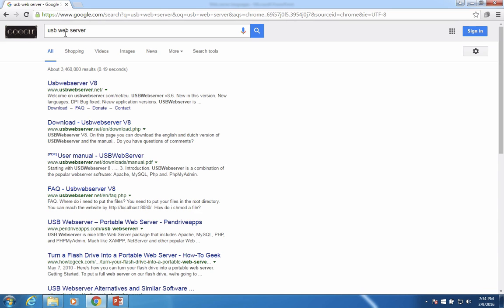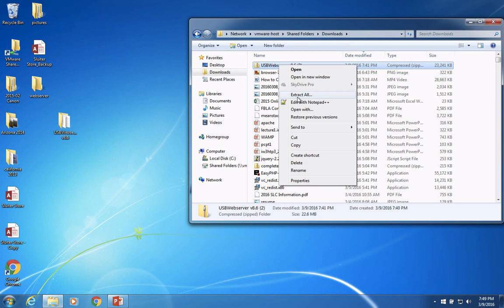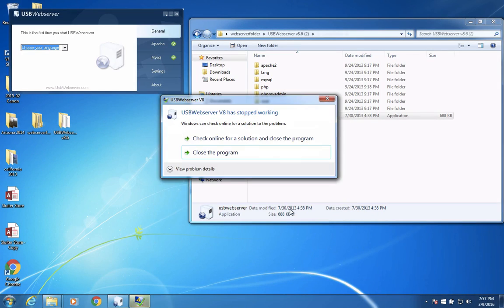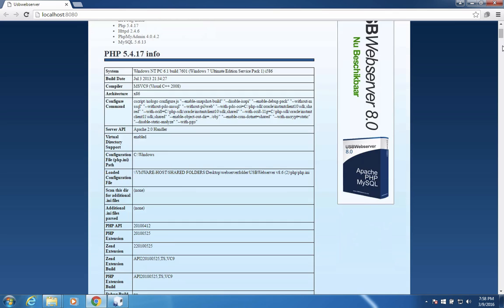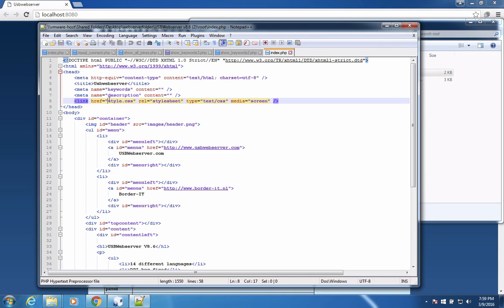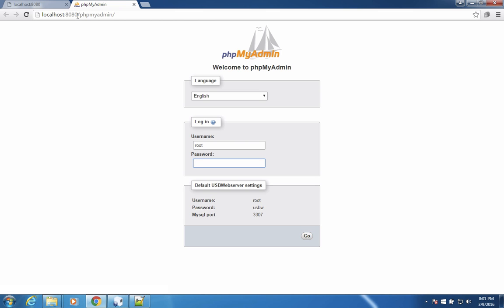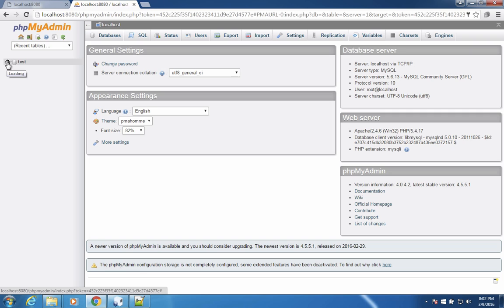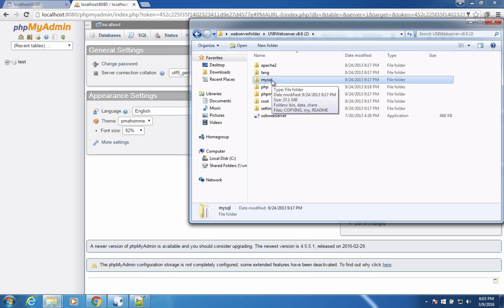02 - Setup a portable USB Web Server for PHP and mySQL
for all tutorials by Shad Sluiter.